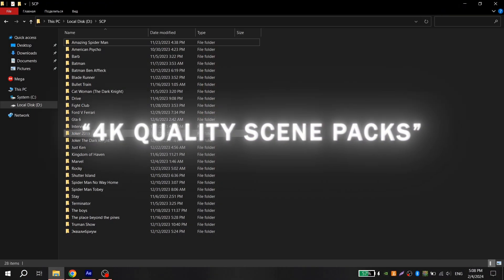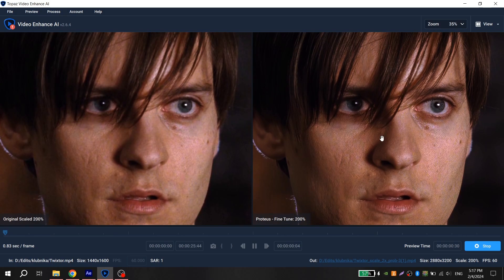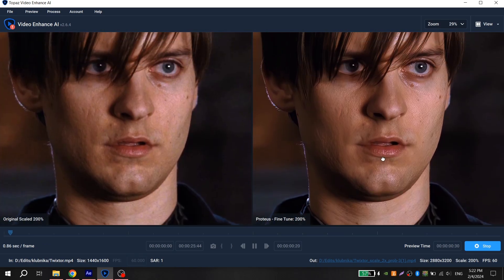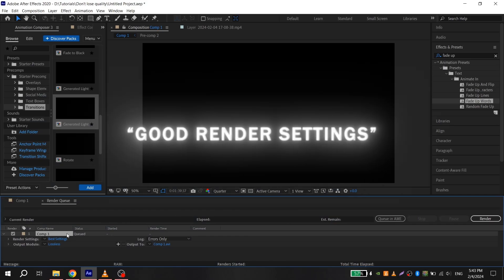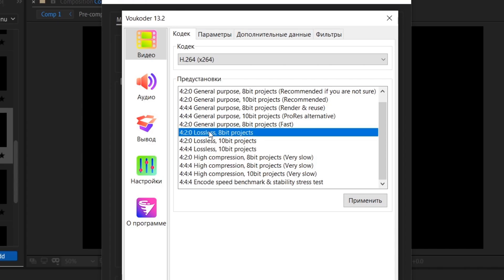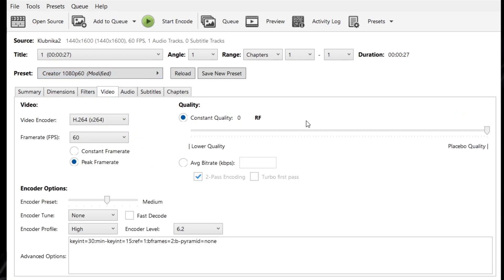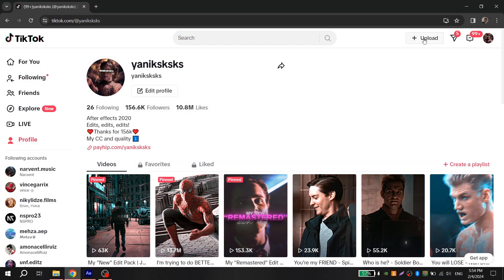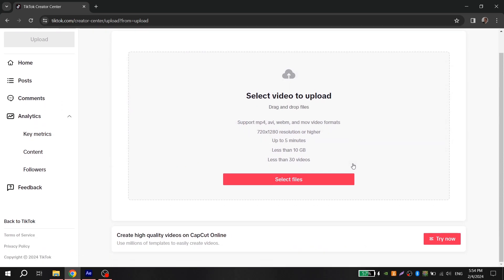Do THIS if YouTube, TikTok & Instagram RUINS QUALITY! | Quality Edits TUTORIAL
Hi guys!

Today I made TUTORIAL on how NOT to lose quality after uploading your EDITS. Many of you have asked me to make this tutorial and I hope this tutorial was helped for you and if this is so, don't forget to put like on this video and subscribe to my channel! Thanks for your attention!

HandBrake

Films in the background:
"American Psycho" (2000). Directed by Mary Harron.
"Spider-Man 2" (2004). Directed by Sam Raimi.
"Spider-Man 3" (2007). Directed by Sam Raimi.